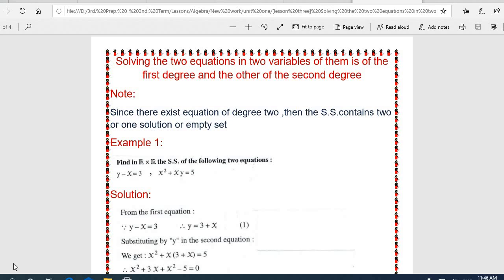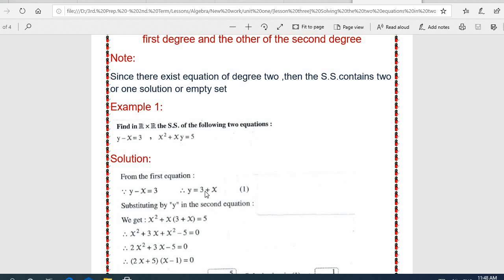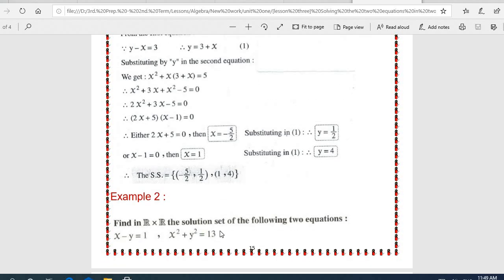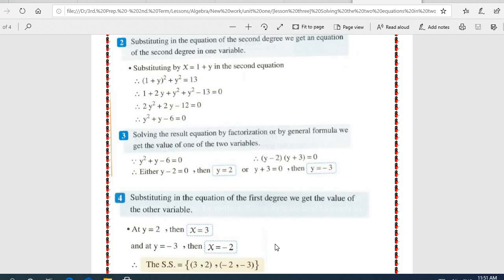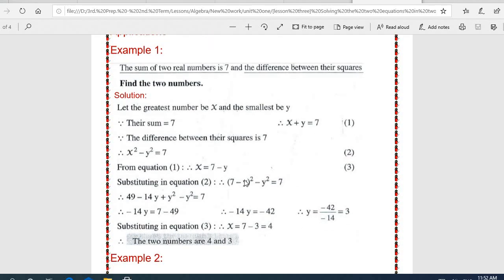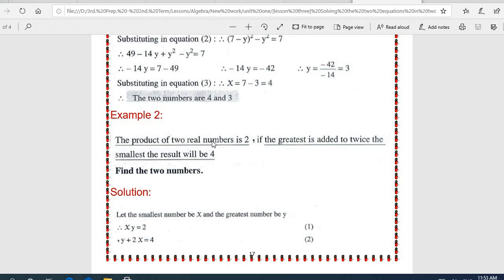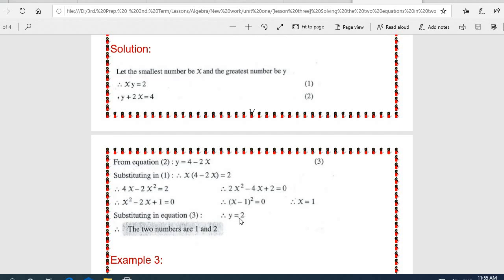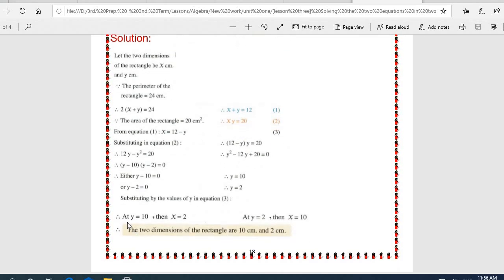3 Solving 2 equations one is linear and the other is quadratic